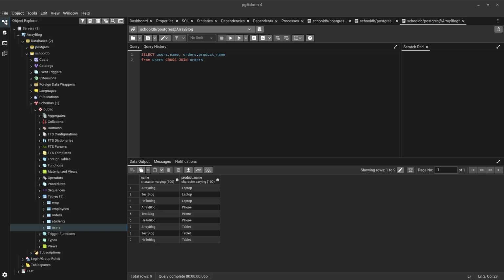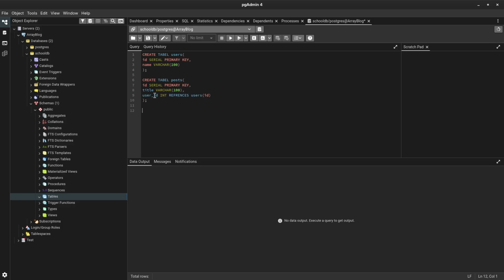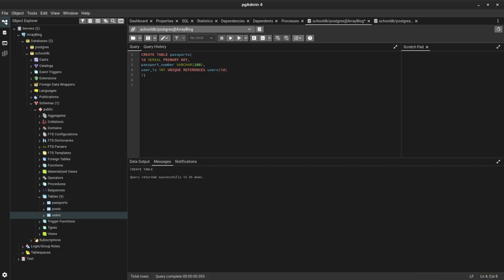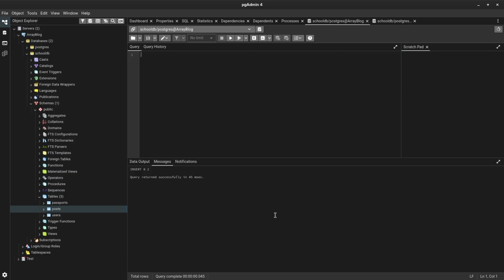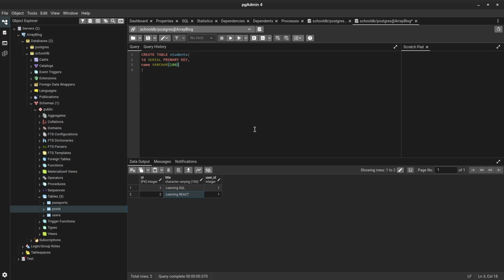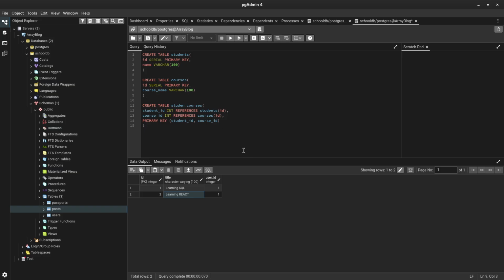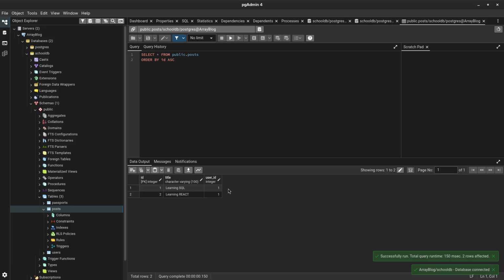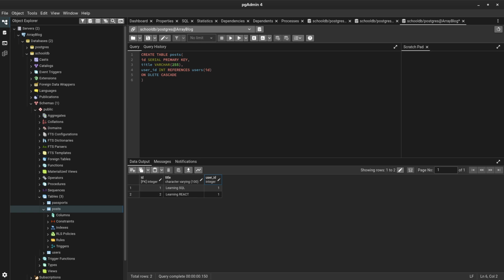Database Relationships Explained: One-to-One, One-to-Many, Many-to-Many!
How do tables actually talk to each other in a database? Welcome to the ultimate guide on Database Relationships and Relational Design!

In this tutorial, we are stripping away the confusing academic jargon and looking at how data links together in the real world. We will break down the three fundamental types of relationships: One-to-One, One-to-Many, and Many-to-Many (using junction/bridge tables).

You’ll also learn how to enforce these connections using Foreign Keys, how to maintain perfect data accuracy with Referential Integrity, and how to use ON DELETE CASCADE to prevent orphaned data. If you want to build scalable apps or pass your system design interviews, this video is a must-watch!

💬 Questions? Drop a comment — I reply to everyone!